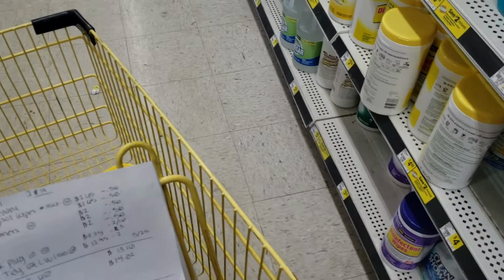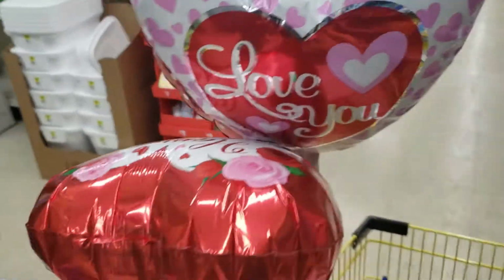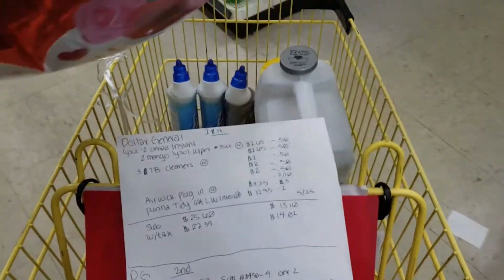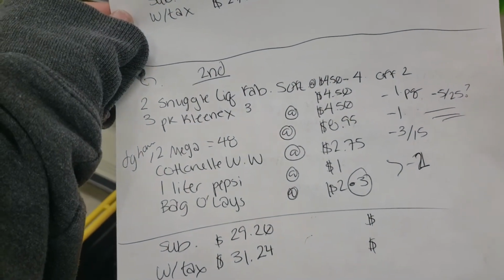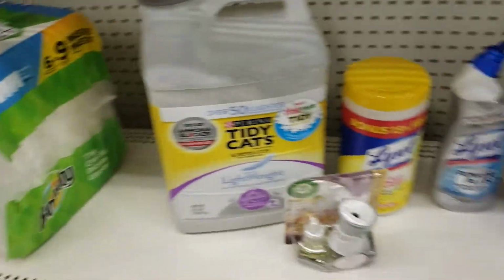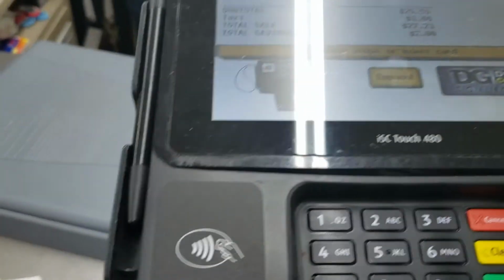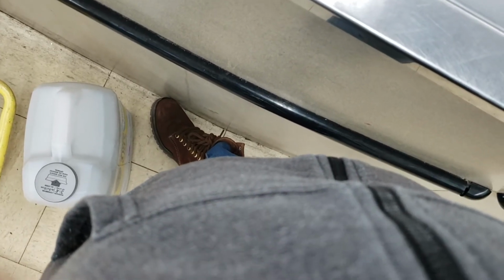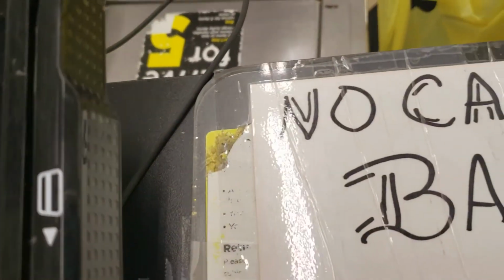Dollar general 5 off 25 February 15th! Part 1